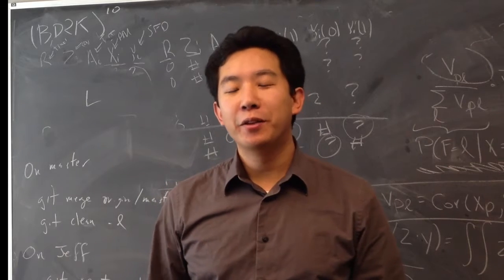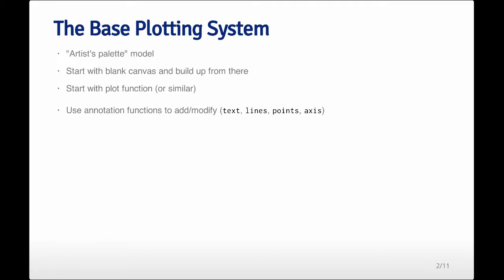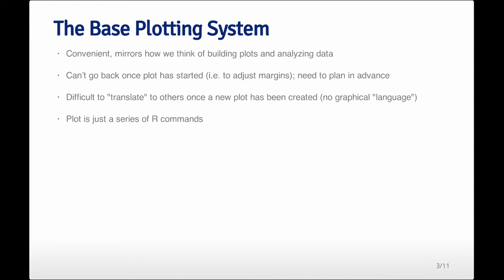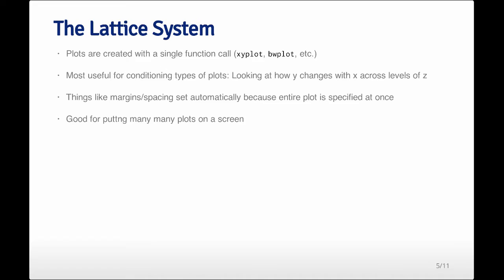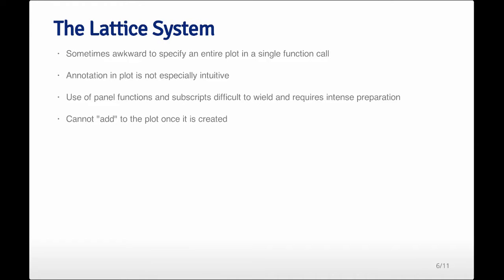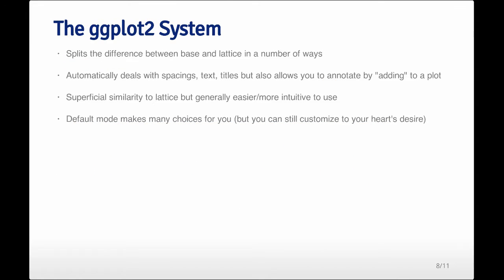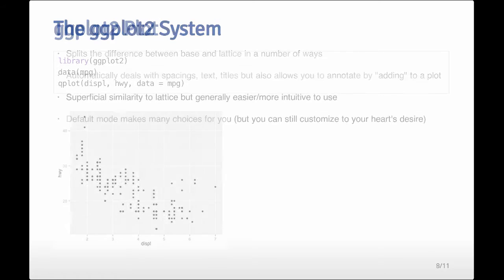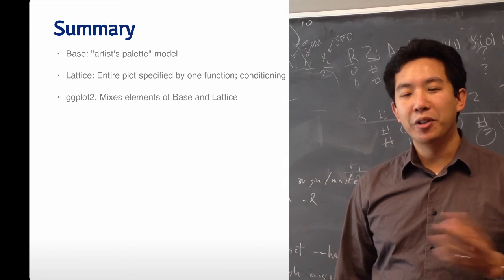Exploratory Data Analysis - Plotting Systems in R